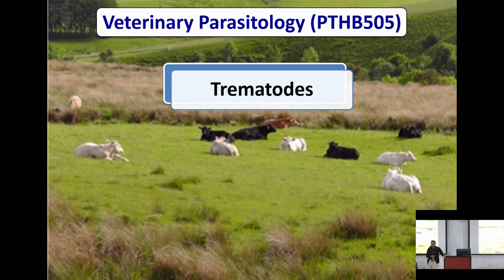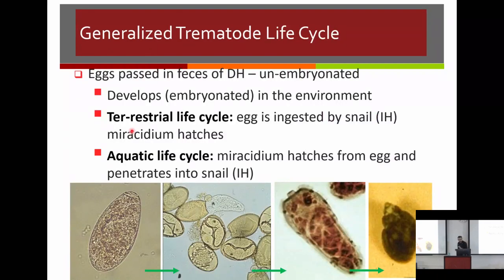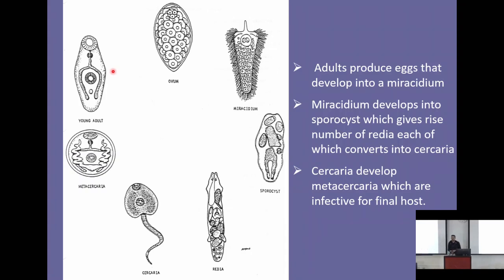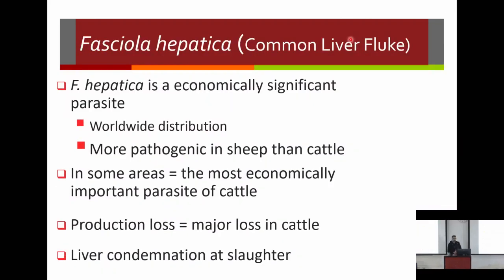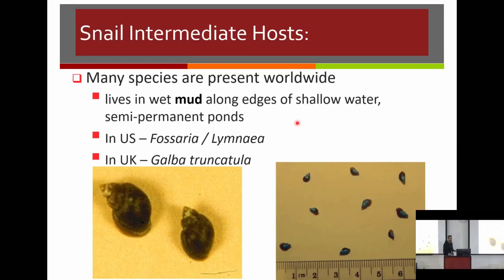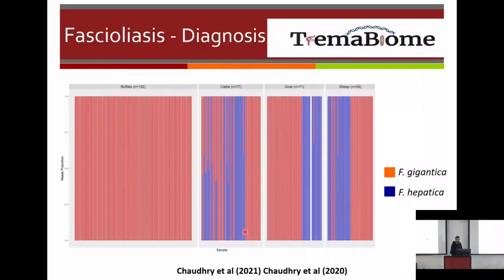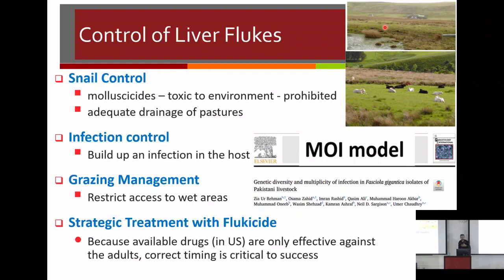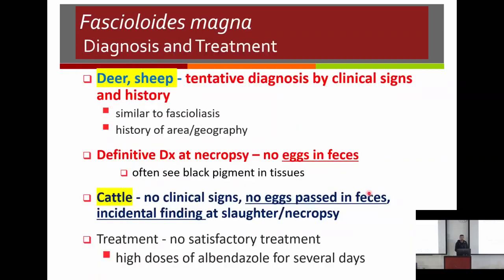Lecture 21 Trematode 1